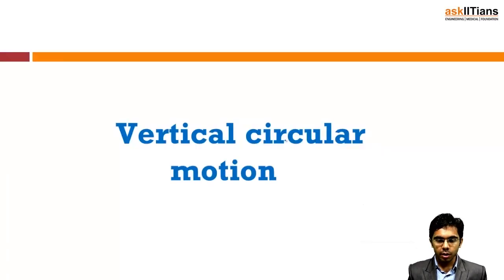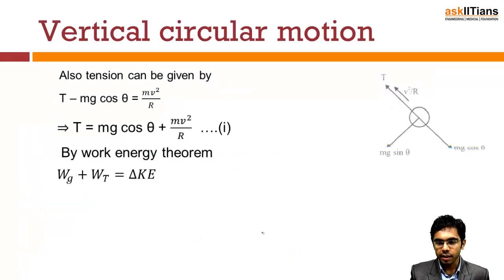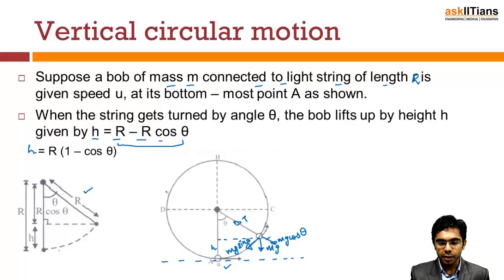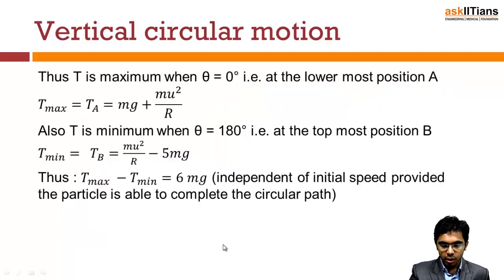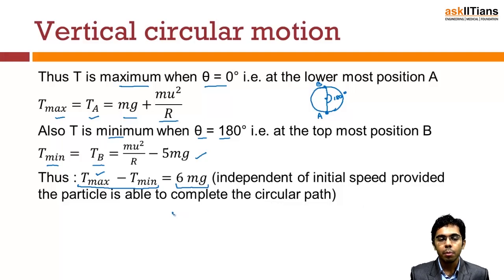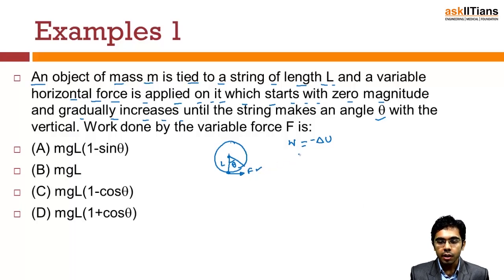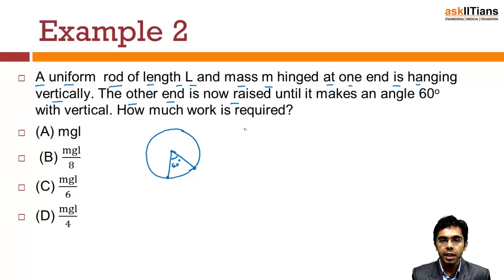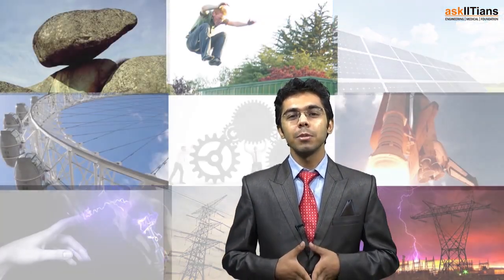Vertical Circular Motion | Lecture-10 | Work, Energy and Power | Physics | Grade- 11 | JEE | NEET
Piyush Madaan sir has explained Work, Energy and Power | Application of work and Energy